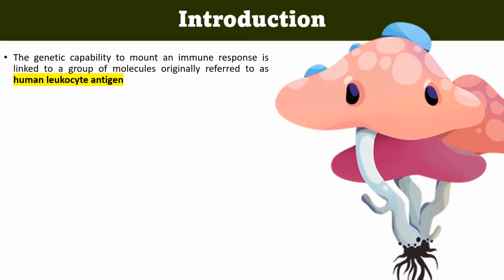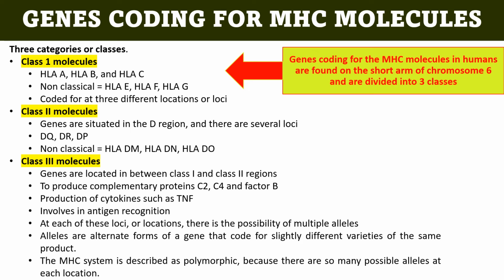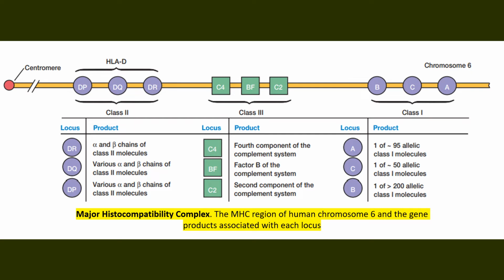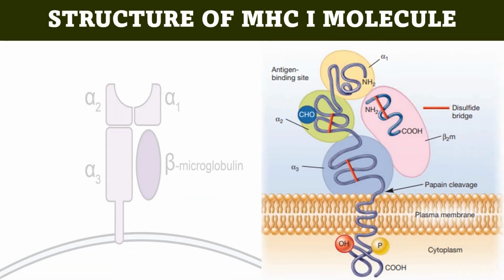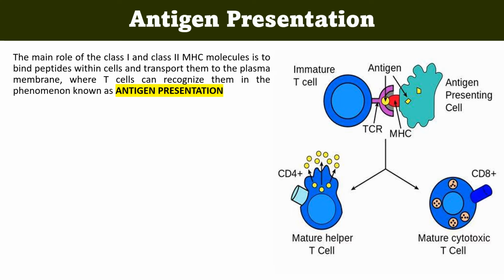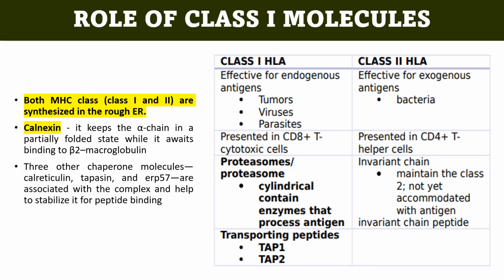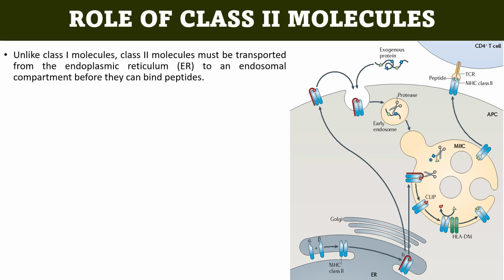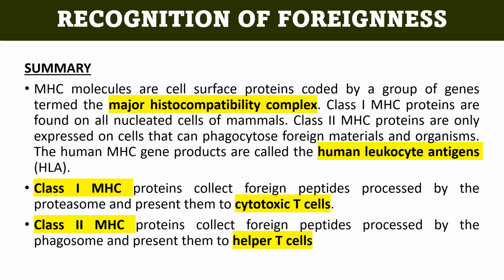MAJOR HISTOCOMPATIBILITY COMPLEX - BMI2607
THIS VEDIO COVERS FOLLOWING SUB-TOPICS:
1. HUMAN LEUKOCYTE ANTIGEN
2. GENE CODING FOR MHC MOLECULE
3. CATEGORIES OR CLASSES OF HLA
4. STRUCTURE OF MHC 1
5. STRUCTURE OF MHC 2
6. ANTIGEN PRESENTATION
7. ROLE OF CLASS 1 & CLASS 2 MHC MOLECULE
8. RECOGNITION OF FOREINGNESS

The title of your prescribed textbook is:
Prescott, Harley & Klein, Microbiology, Willey J, Sherwood L and Woolverton C, 2017. Microbiology, 10th edition. McGraw-Hill, New York, USA. ISBN 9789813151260